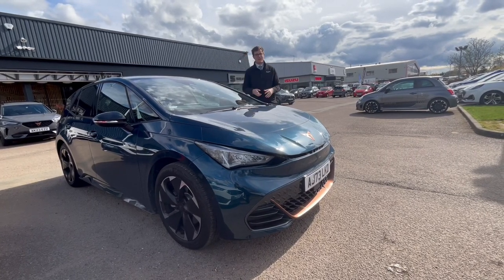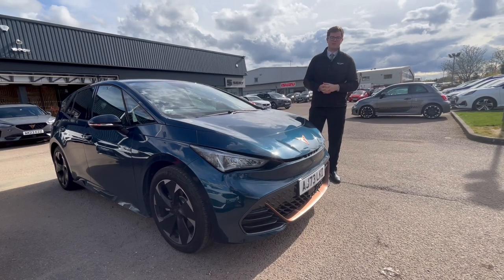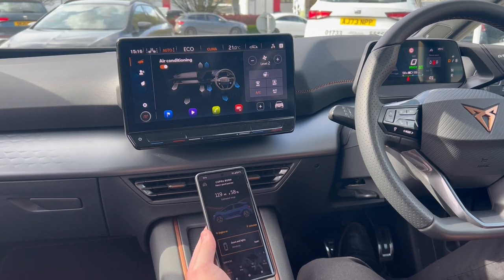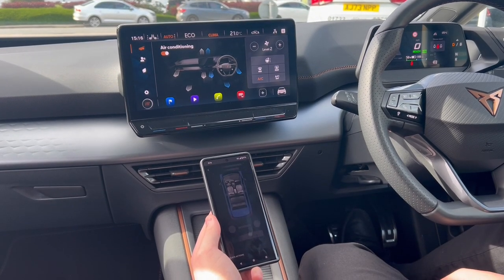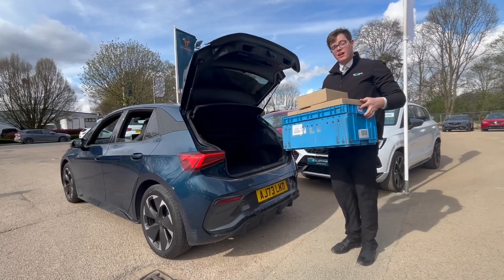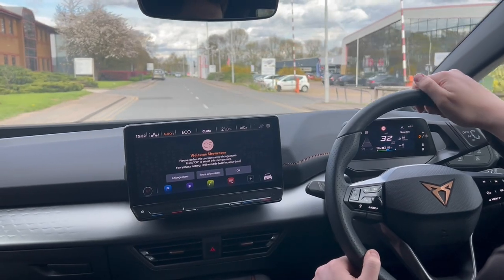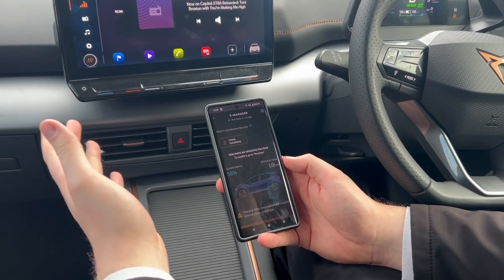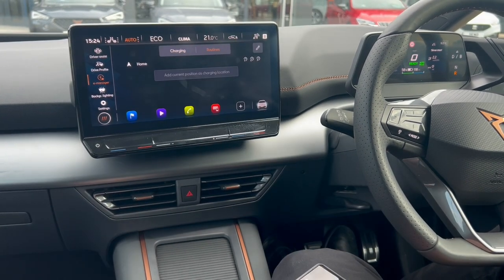5 Top Tips for Driving Electric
We're at our CUPRA showroom in Peterborough. With EV driving becoming more and more popular, join us to discover 5 top tips for driving electric in the CUPRA Born. 🤩

FAQs:
🤔 How much does the CUPRA Born cost?
💭 The CUPRA Born price starts at around £35,000, with additional options available.

🤔 What is the maximum range of a CUPRA Born?
💭 The maximum range of the CUPRA Born is up to 264 miles using the 58kWh battery, or with the larger 77kWh battery, the maximum range can be up to 342 miles.

🤔 What is the CUPRA Born app called?
💭 The CUPRA Born app is called My CUPRA app. The My CUPRA app allows you to do things like alter the climate control from your mobile device.